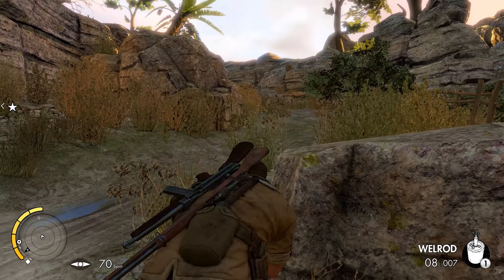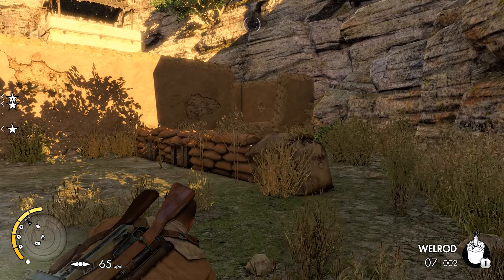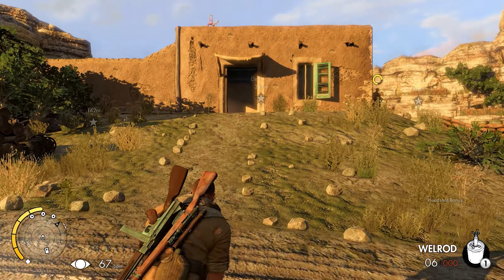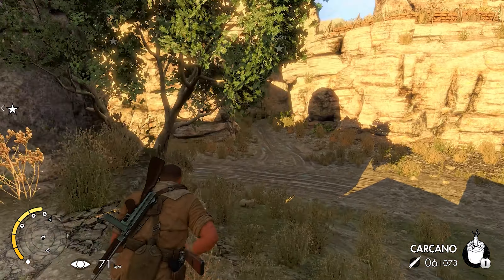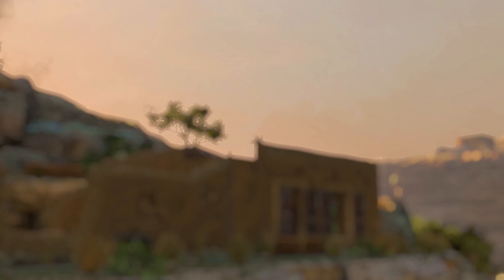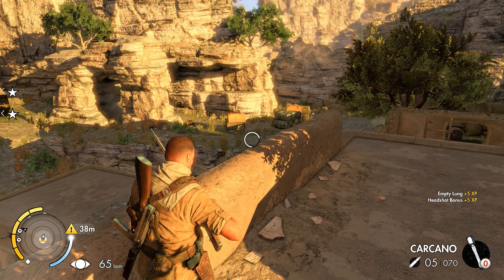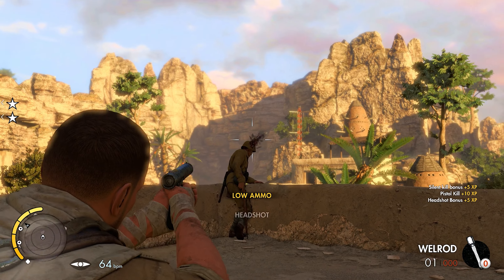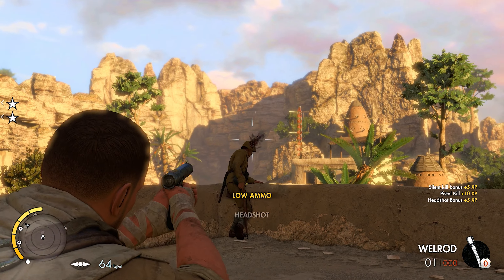Sniper Elite 3: Halfaya Pass || Mission 3 || Part 1 [PC Walkthrough/ Playthrough] 2160p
Welcome to our let's play for Sniper Elite 3 and hopefully you enjoyed the video!

This is PC footage captured on Ultra graphics for the best results!

● Did you miss the previous episodes of Sniper Elite 3?

Interested in joining me on the Battlefield?
Origin ID: Nerd_Mode_lonl